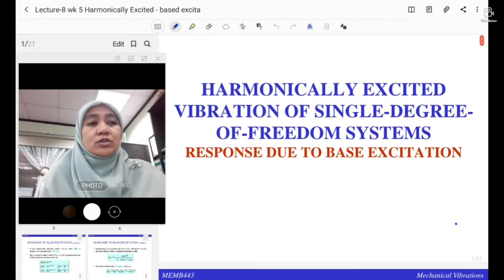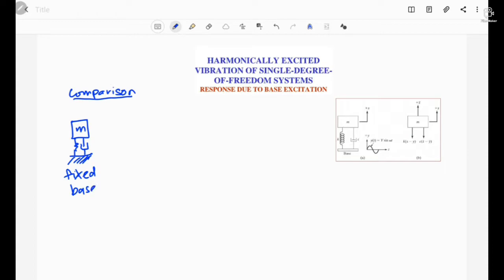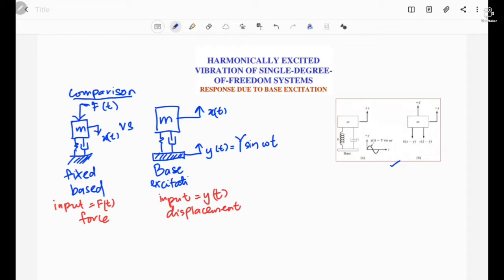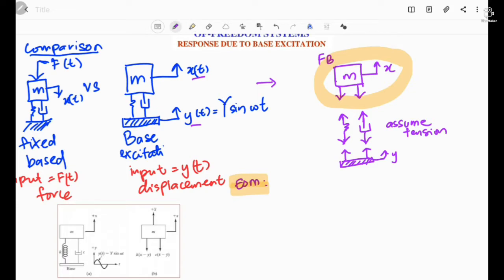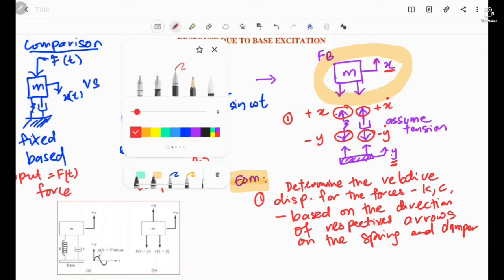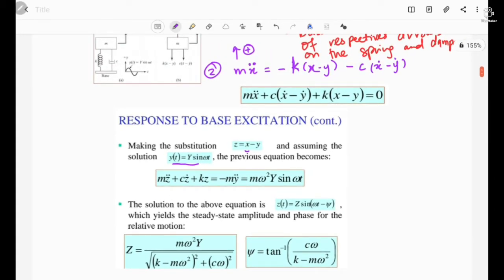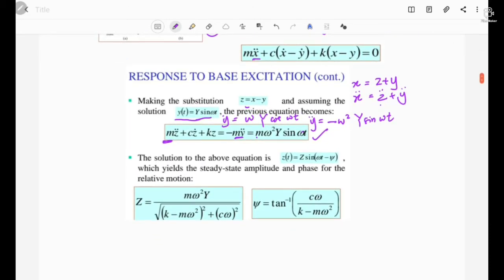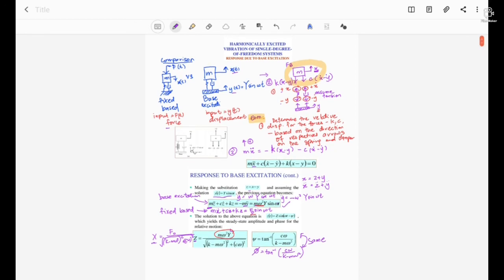Base Excitation SDOF part 1